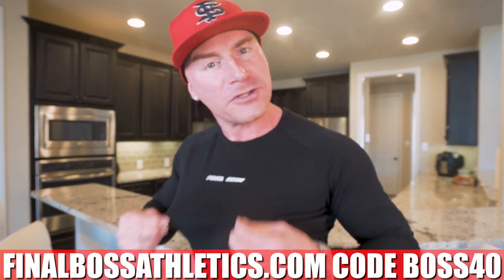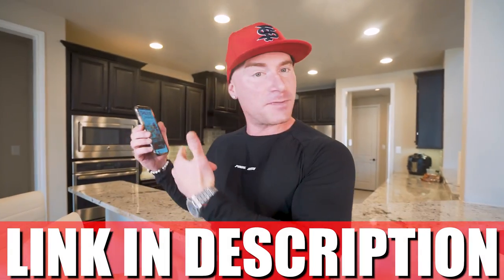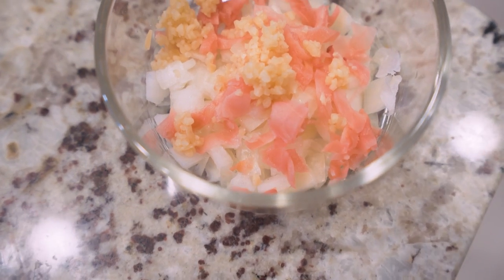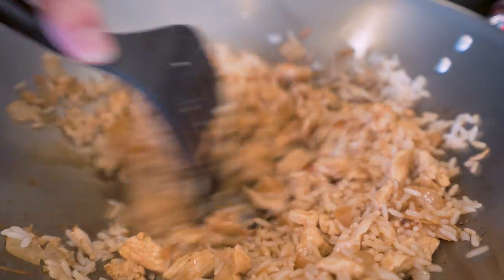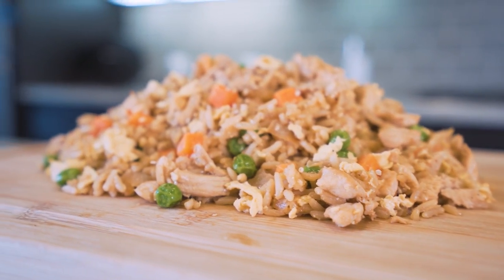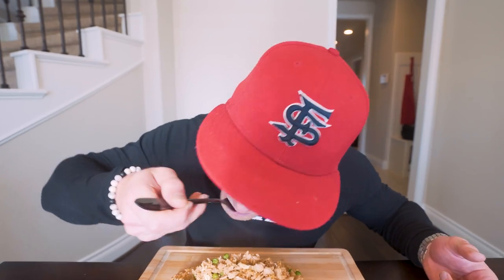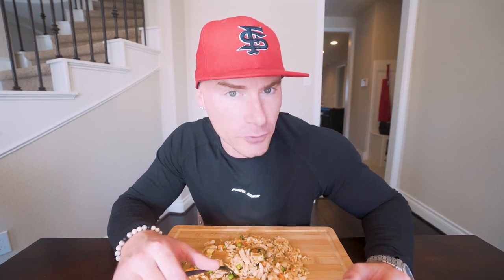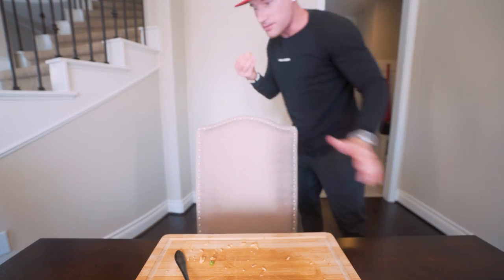ANABOLIC CHICKEN FRIED RICE | Healthy High Protein Hibachi Style Rice Recipe